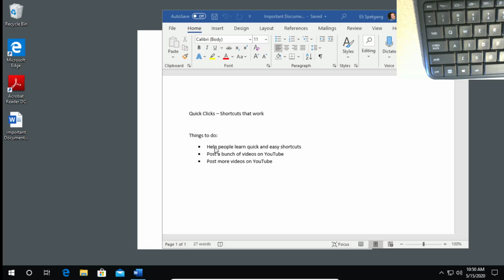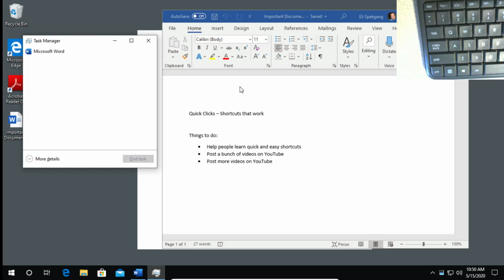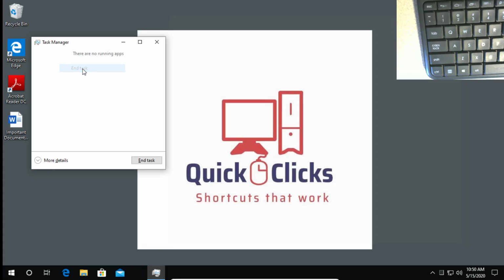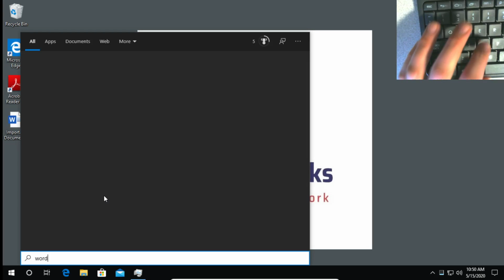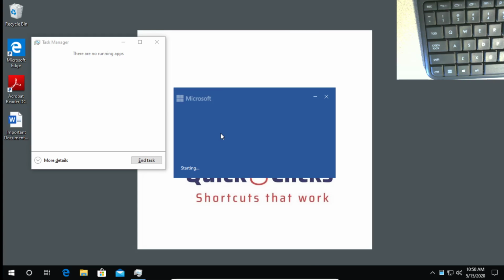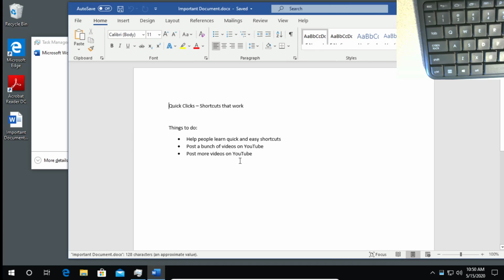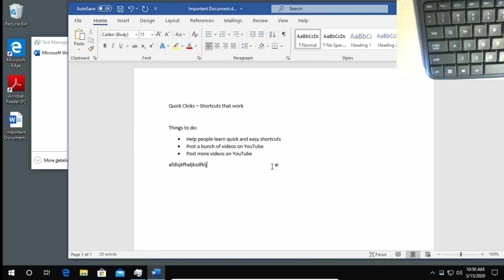Quick Clicks - Episode 10 - How to close a Frozen App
Learn how to use Task Manager to close a frozen or hanging app